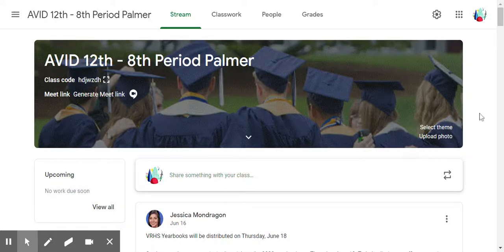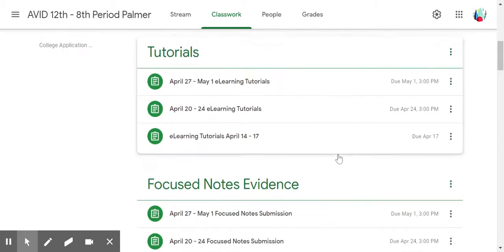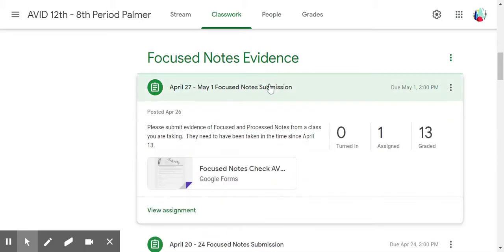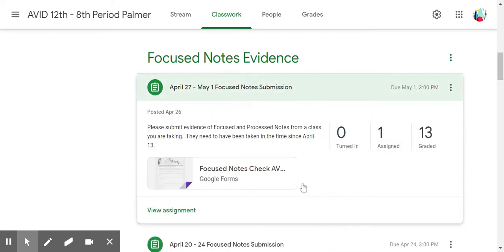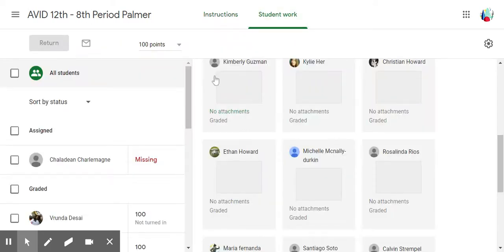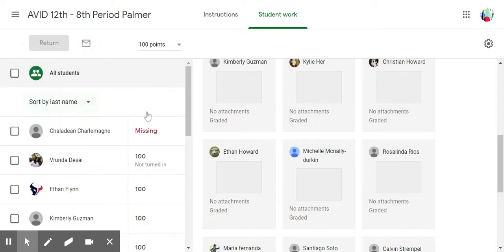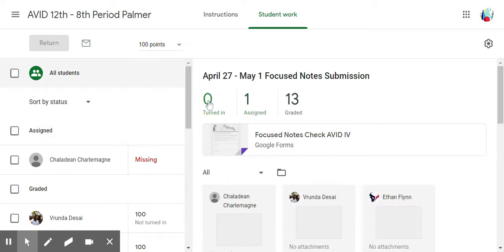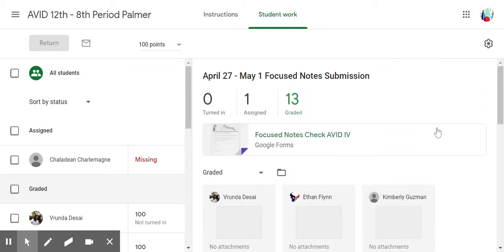View Assignments in Google Classroom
A quick overview of how to see assignments in Google Classroom.